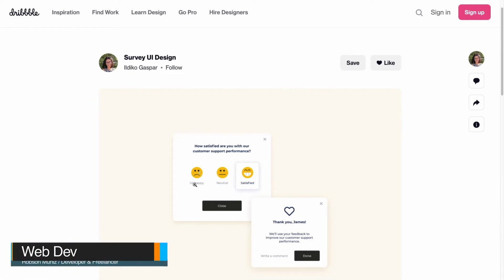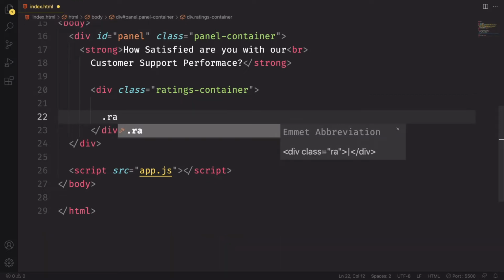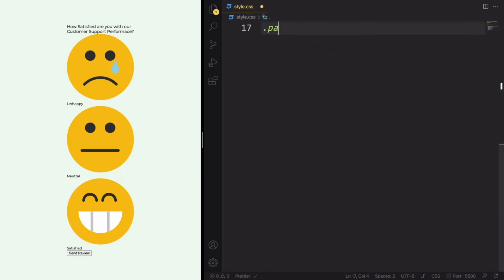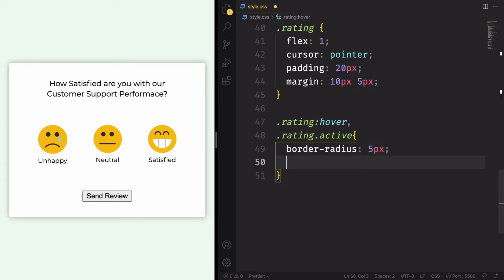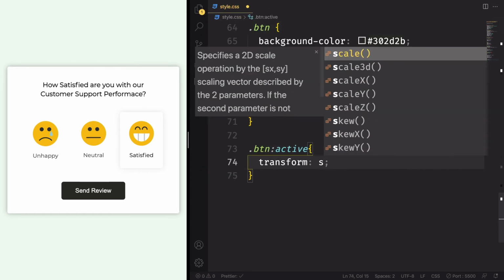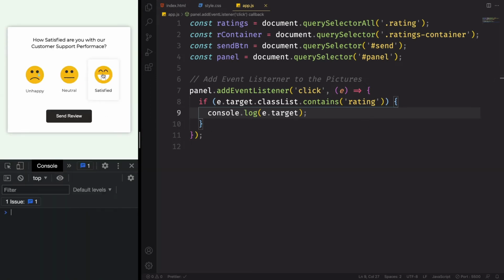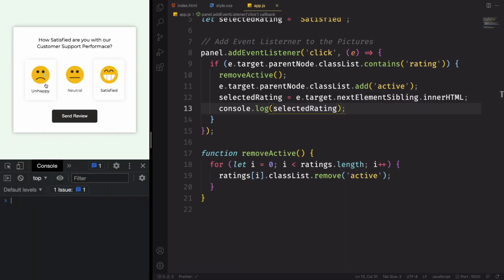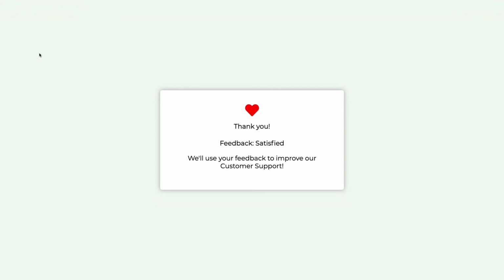Survey ui design | javascript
Create from scratch a “Feedback UI Design”, using HTMl, CSS & JavaScript.
Basically we have a couple of faces going from Unhappy to Satisfied; and based on that using JS we will be able to submit it and a thank you message to the user!

⏱️Chapters:
00:00 - Intro
00:18 - Create boilerplate
02:34 - Markup
04:57 - CSS
13:51 - JavaScript
🧠Concepts covered in this project:
JavaScript - ParentNode
JavaScript - Bubble an event
JavaScript - EventListener
📚Resources
🏆Recommended Videos🏆